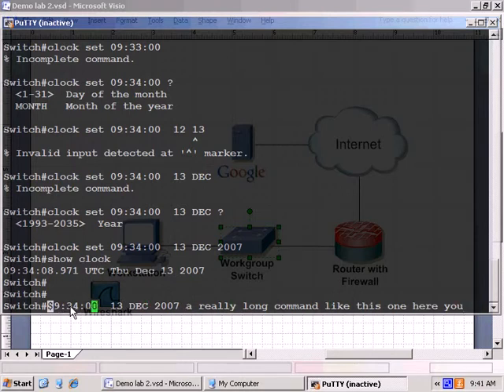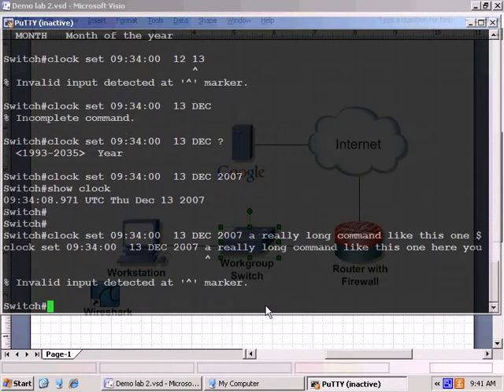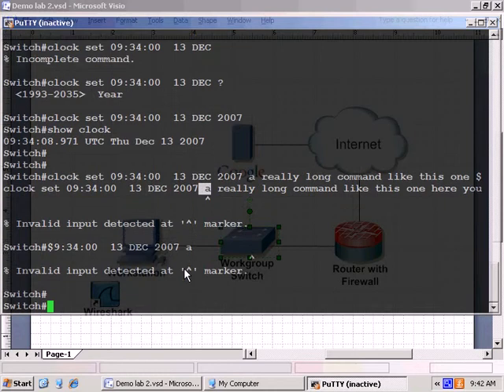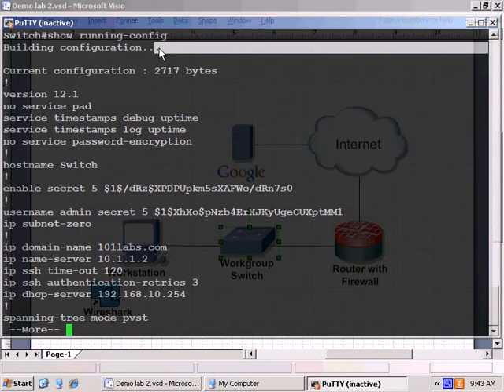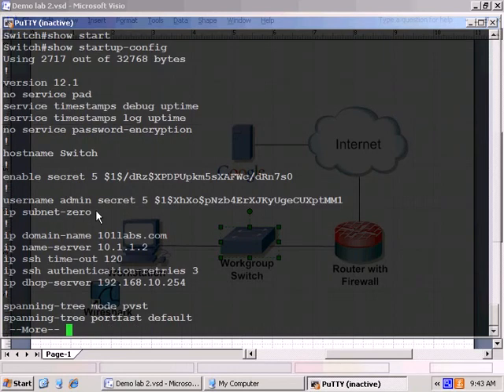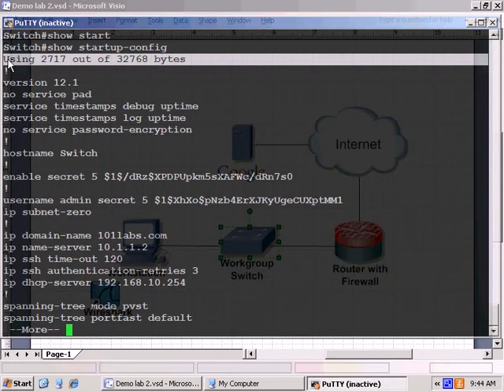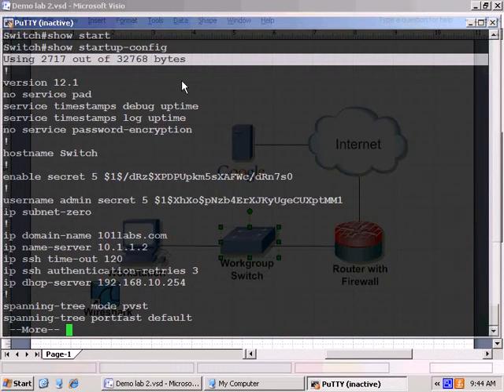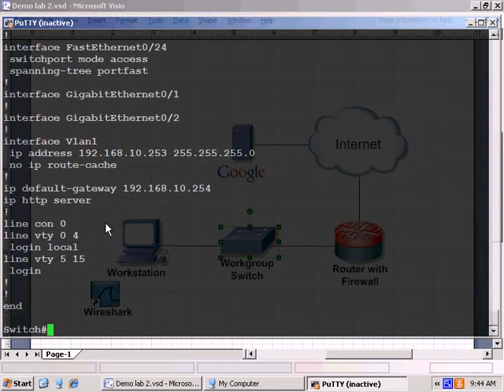ICND 02 04 06f Module2 Demo Lab 2 1